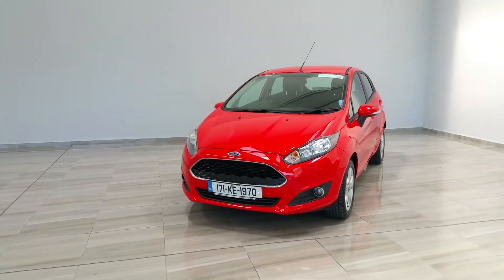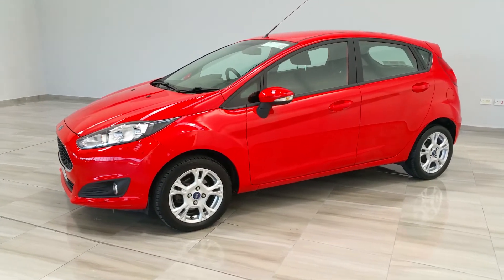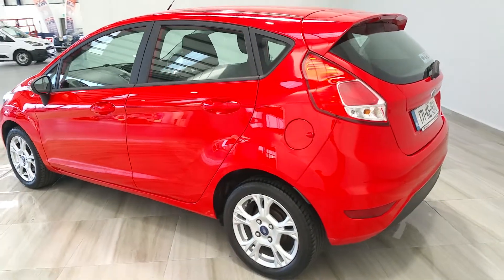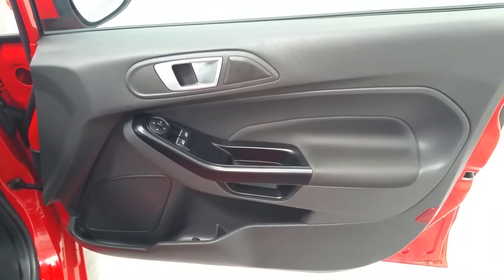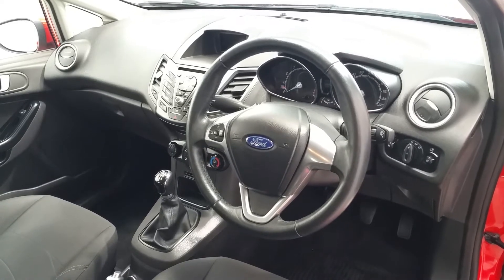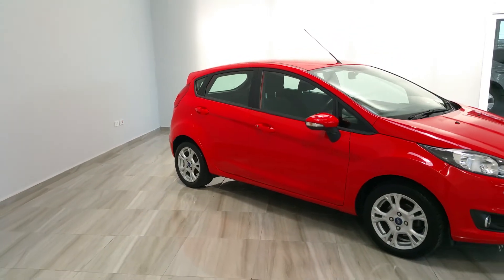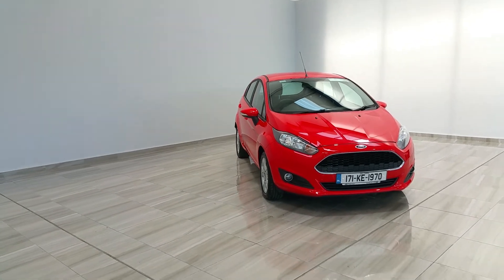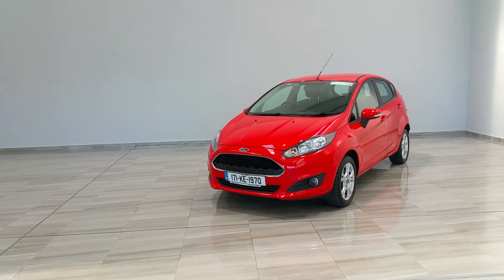171KE1970 - 2017 Ford Fiesta ZETEC 1.25 5DR Full Finlay Ford Service record...